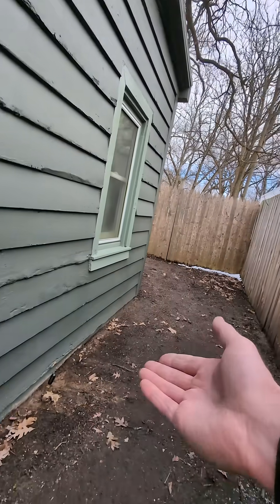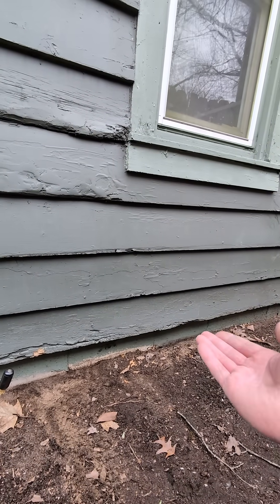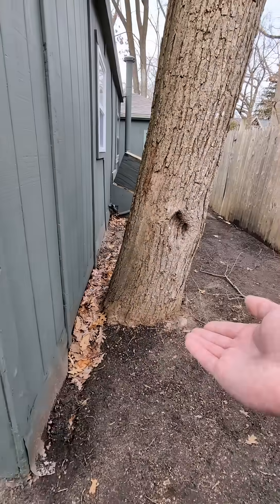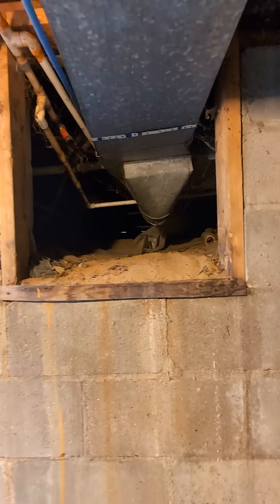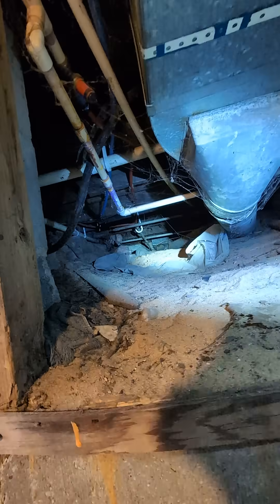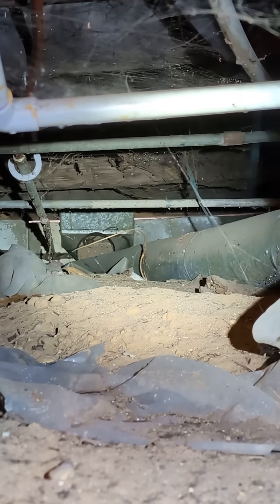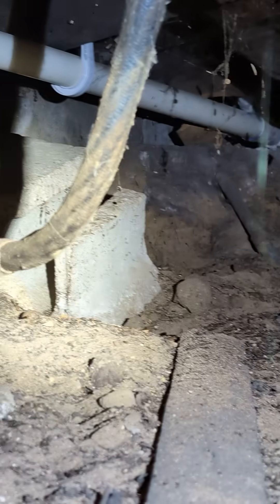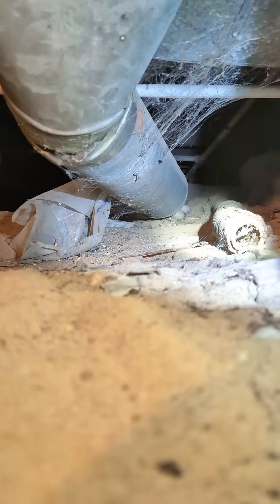⚒️📐 Foundation W/Loose block & settlement-REBUILD NEEDED.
😮🚫FOOTINGS missing under load bearing walls NEW BUILD A trick to find missing footing under concrete

ADDITIONAL INFORMATION: Concrete Settlement and Improper Backfill
In the construction trades there is a term used that is called backfill. Backfill is soil that is applied against the exterior of foundations. It is one of the last stages of construction. When the builder digs out the ground for a foundation to be installed, it’s actually a wider area than the foundation, allowing the builder to set up & breakdown the concrete forms. Once the foundation is complete and the concrete forms have been removed the builder continues building and framing in the house then once completed the open area in the ground around the outside of the foundation gets filled with what is called “backfill”. Backfill material may contain many types of soil depending on the builder, location & the year it was built. Some backfill such as sand is brought in from other locations because the existing soil may not be good for drainage and compacting on homes built in areas with clay and high water tables. Sand is the most preferable for drainage and compacting purposes and clay is not good because it can retain water causing long term damage to foundations. If the builder does not compact the backfill soil properly by using high volumes of water or vibrating machines, settlement will typically start to occur within 5-10 years after construction. Due to the lack of compacting of soil it starts to sink towards the foundation effecting outer surrounding structures such as sidewalks, patios, porches, air condenser pads & garage slabs. Fortunately there are methods that concrete companies use known as concrete lifting. They simply drill large holes into the slab and affected settlement areas and pump concrete into the underside of the settled area forcing it upward into its original position which is half the cost of busting out the concrete and re-pouring.

INSURANCE
BASEMENT